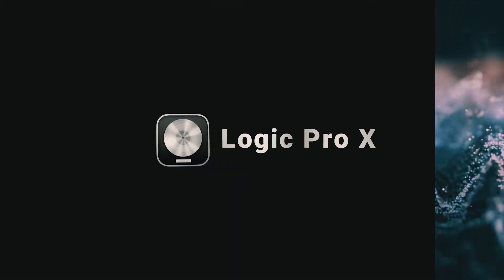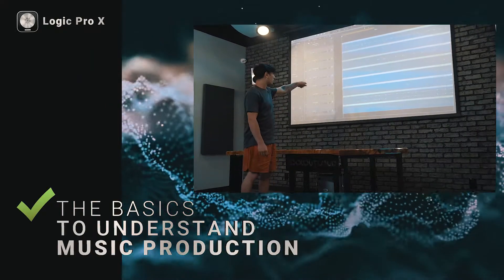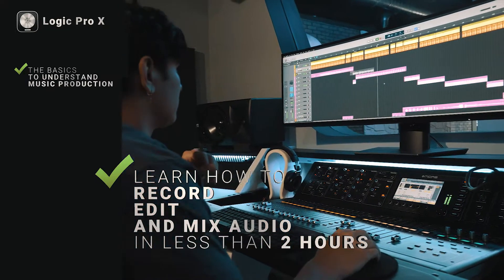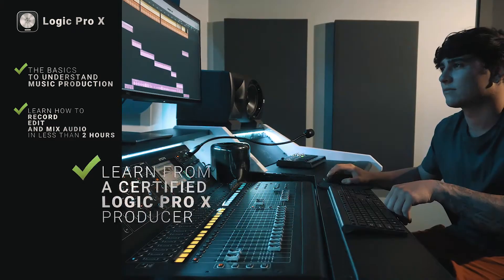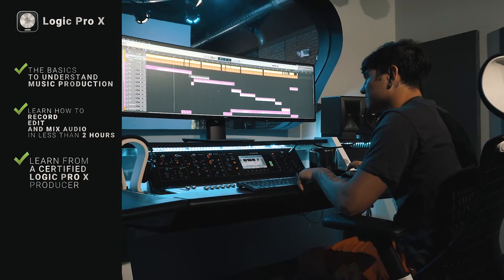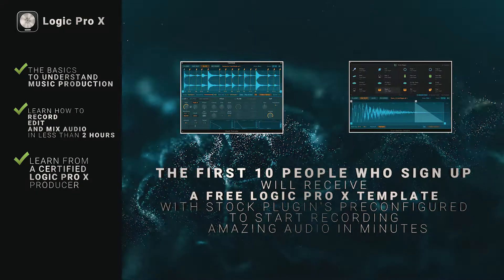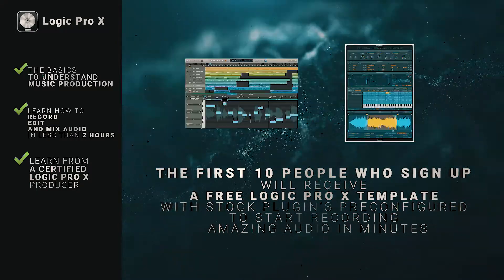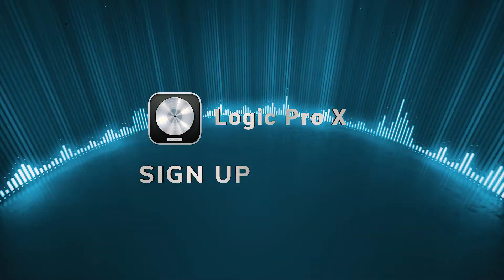Logic Pro X Master Class